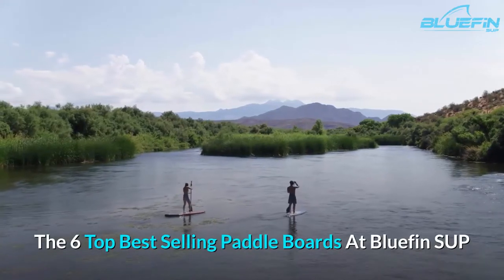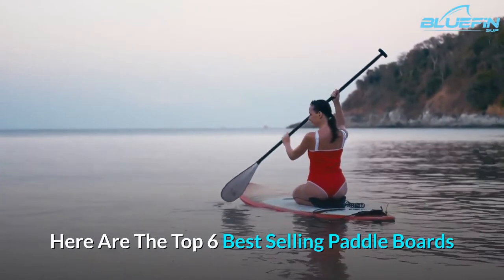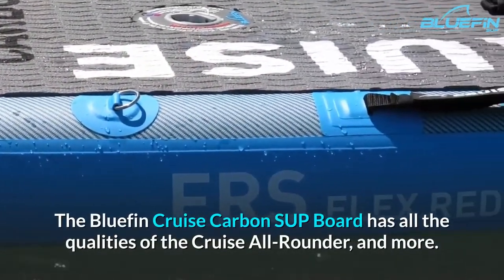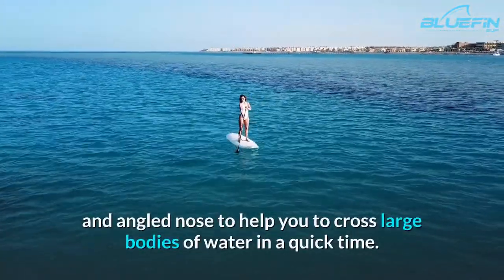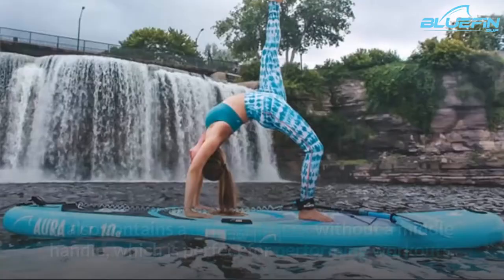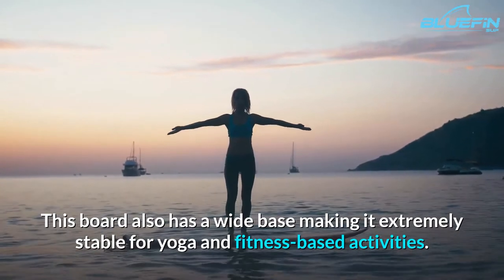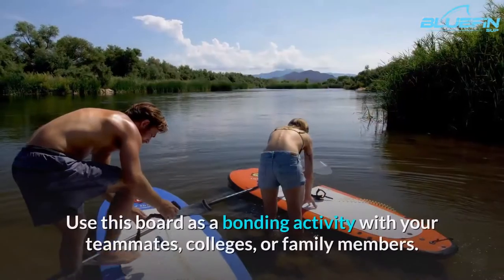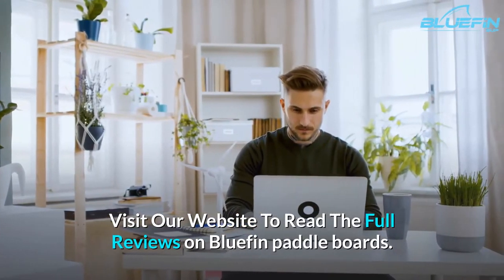6 Best Selling Bluefin SUP Inflatable Paddle Boards For 2022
Bluefin is a family owned business based in the UK. The Bluefin family spent most of their youth on the water, developing a love and passion for all things aqua. They began in the kayak sector before gradually crossing over to paddle boards.

Their aim is to provide high-quality premium inflatable SUPs, without breaking the bank. Experienced paddlers with a passion for quality products shows in their boards.

They have invested large amounts of time and money into research and development to deliver a range of boards to suit all ages and abilities.
🔥  The Best Selling Bluefin Stand Up Paddle Boards

1. Cruise All-Rounder SUP for Beginners
2. Cruise Carbon Advanced All-Rounder
3. Sprint Touring for Advanced Paddlers
4. Bluefin Aura Fit SUP Yoga
6. Bluefin Mammoth Group SUP Board

🔴  Checkout Our Standup Paddle Boarding Product Reviews!

10 Best PFD ( Personal Flotation Device ) For Standup Paddle Boarding

Top 8 Standup Paddle Board Roof Racks For Cars and SUVs

The 8 Best Standup Paddle Board Storage and Travel Bags

The Best SUP Gear And Apparel For Any Season

5 Best Stand Up Paddle Boards For Kids and Teenagers